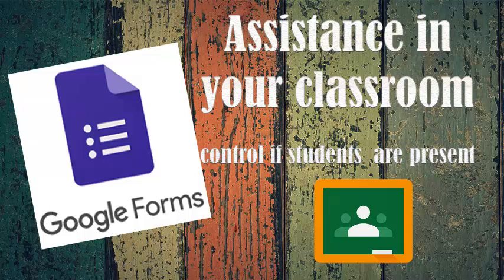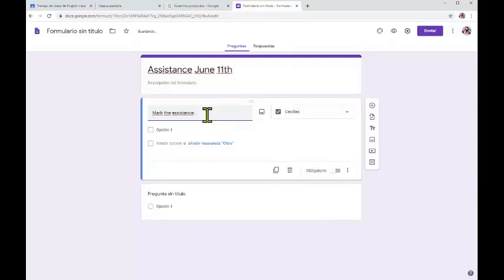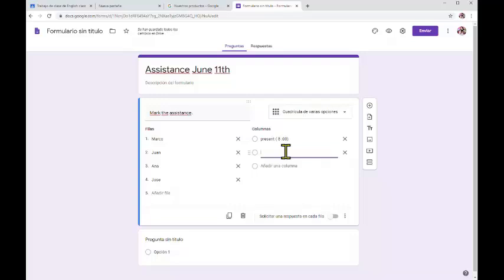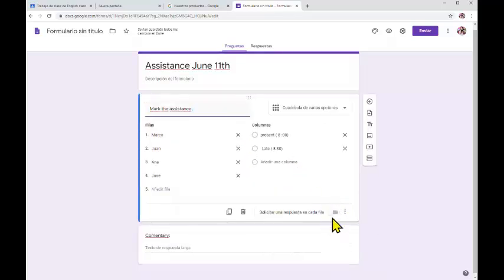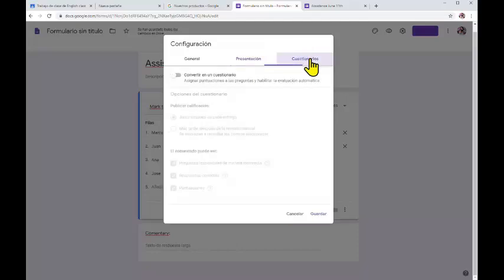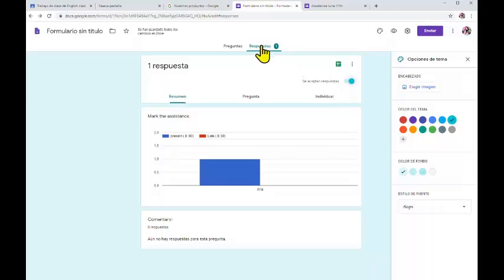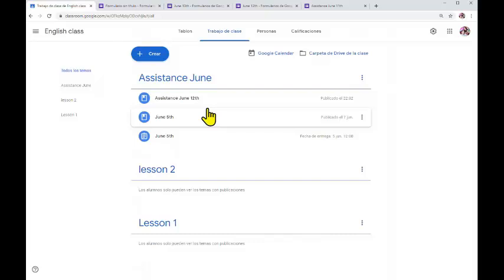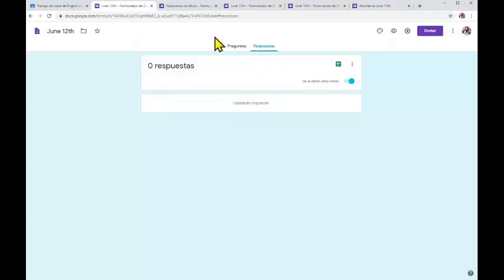how to create a google form attendace for classroom / como crear asistencia en classroom / TIPSHERE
Dear teachers , it is really difficult to know how many students there are in class. Here the solution.